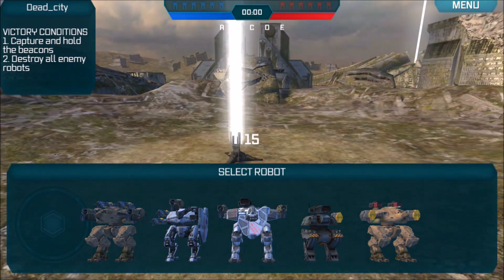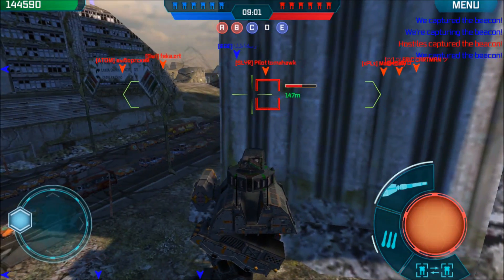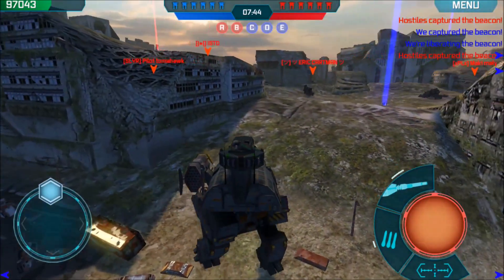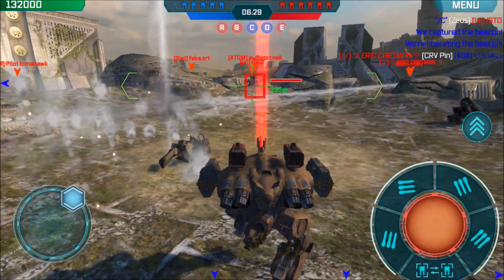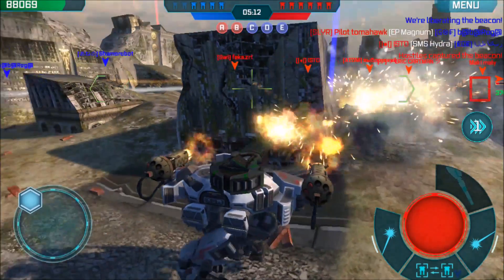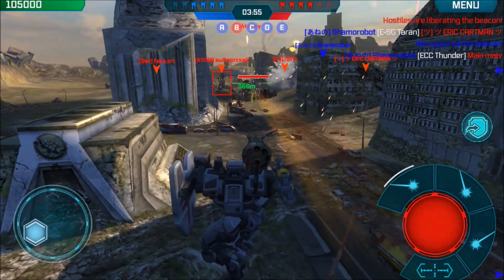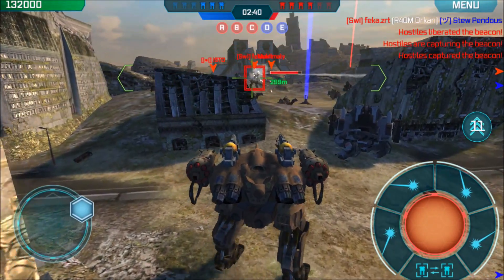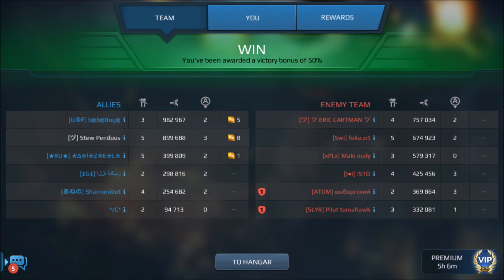War Robots-Smiles V. Smiles on Dead City!-Live Strategy Commentary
In this round we randomly dropped in against another member of Iron Smiles.  We mech out just before the end but we pull in a victory anyways!  Woot!

Download War Robots and play for FREE! There are a lot of "FREE" games that are really "Pay to Play", but I have spent NO money on this game and wreck face frequently. The end. Download it. Come join the fray!